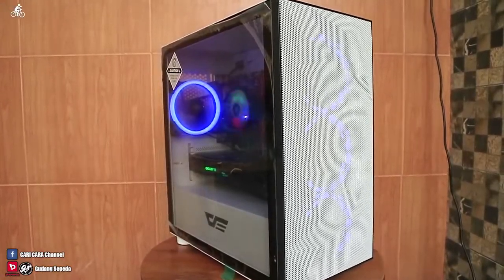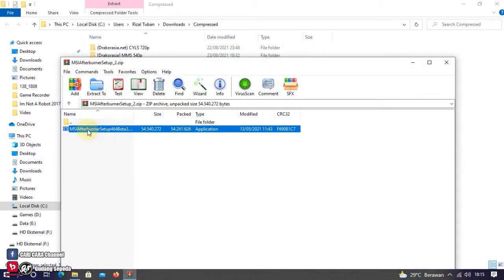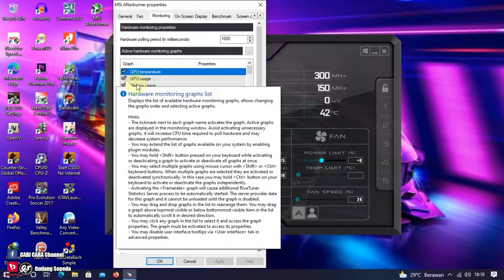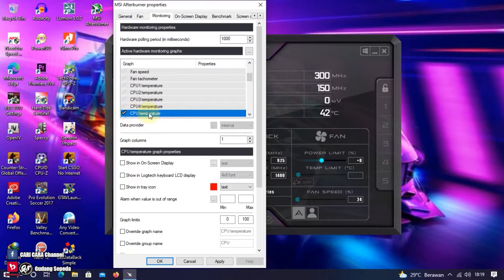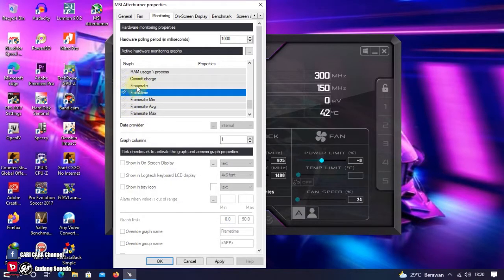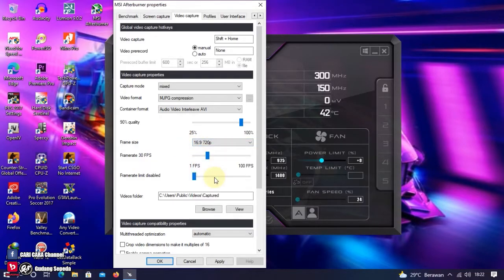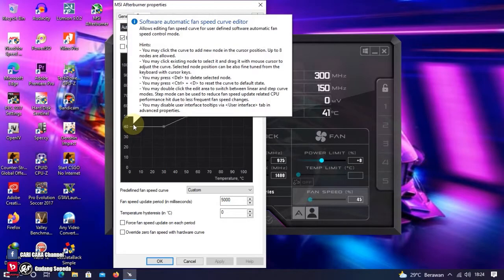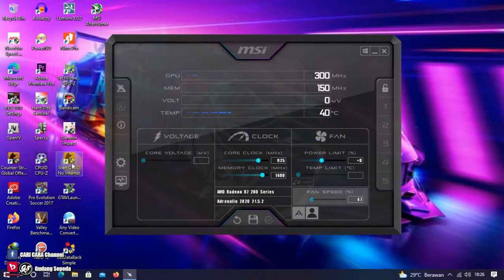cara mengatasi suhu vga agar tidak panas aka lebih adem dingin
Mengatasi Suhu VGA Agar Tidak Terlalu Panas.

PERHATIAN:
Selain menggunakan tips ini. Untuk VGA Bekas harap dilakukan pembersihan Board, Heatsink, dan Fan VGA dari debu terlebih dahulu. Tidak lupa juga ganti Thermal Pasta dan Thermal Pad (beberapa VGA ada yang pakai dan juga ada yang tidak) dengan yang baru. Sehingga tips pada video ini dapat optimal.